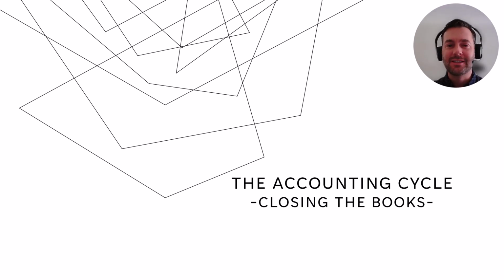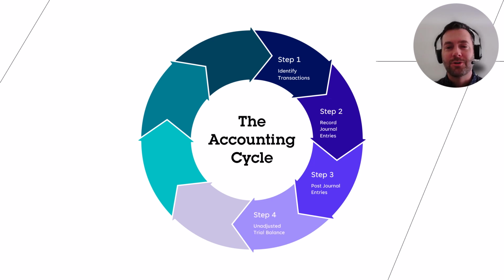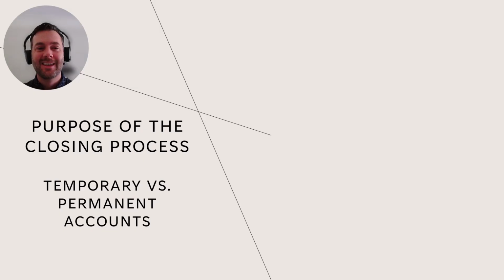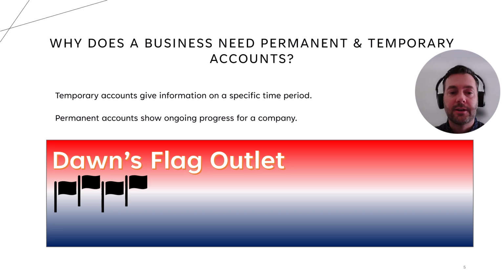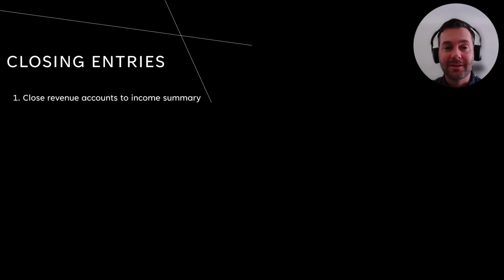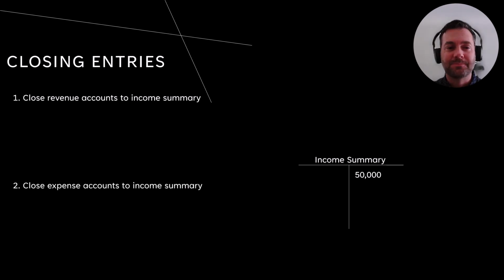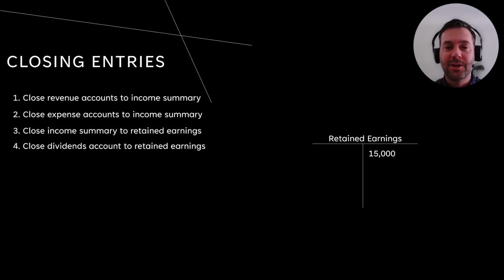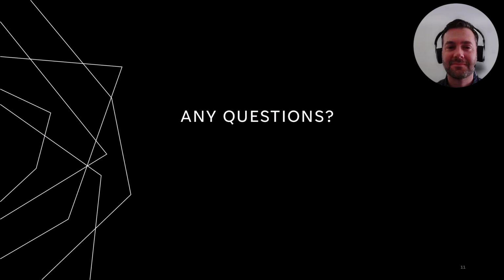Accounting Cycle Presentation